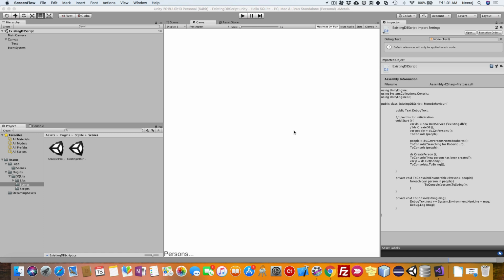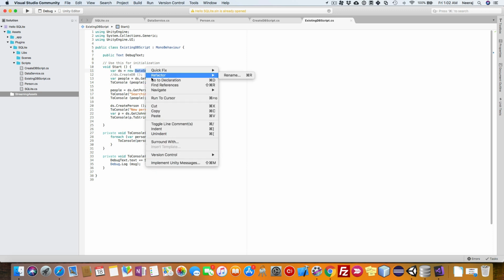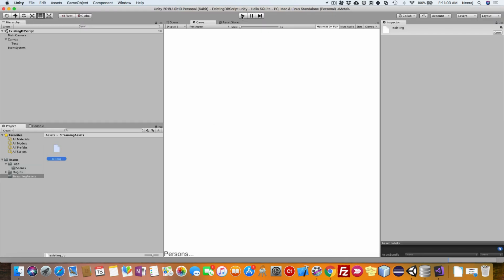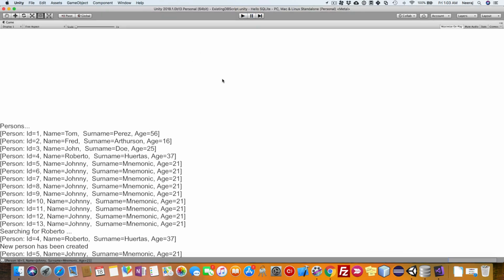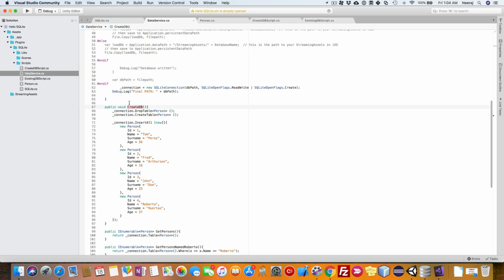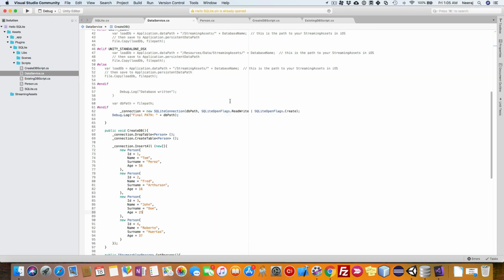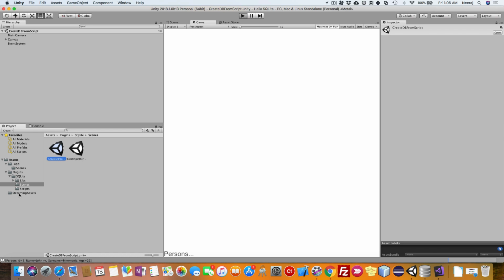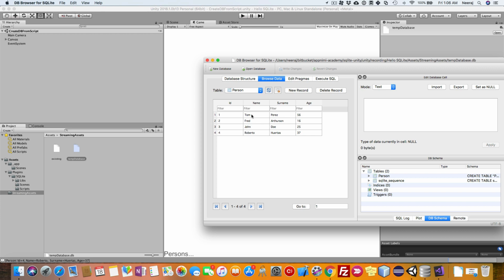Plugin Samples - Develop Unity Apps with SQLite Database (4/17)